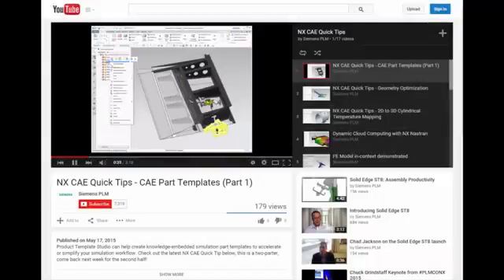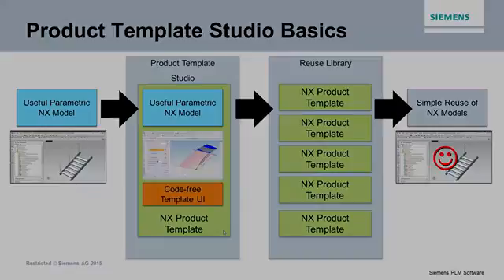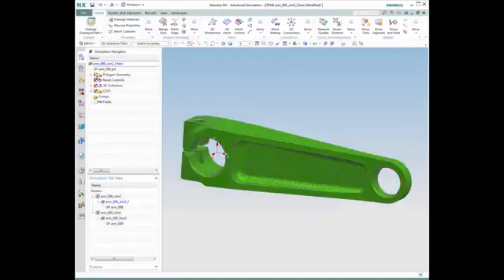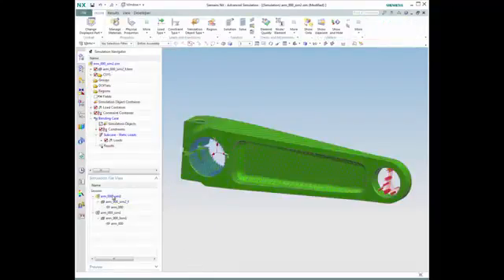NX CAE Quick Tips CAE Part Templates Part 2